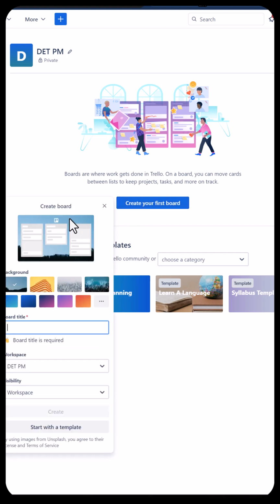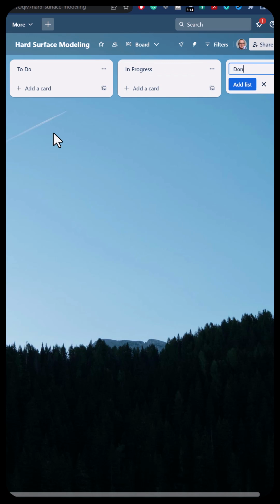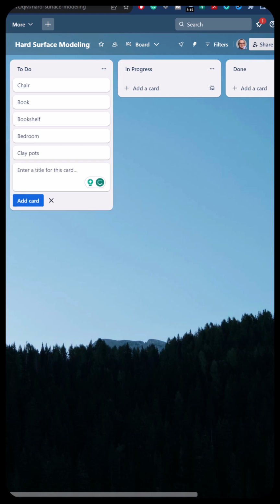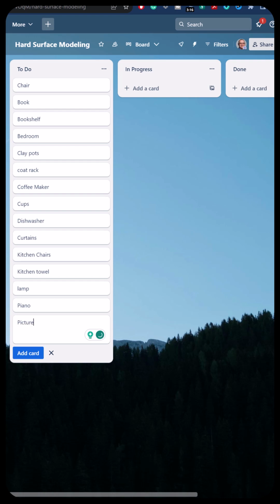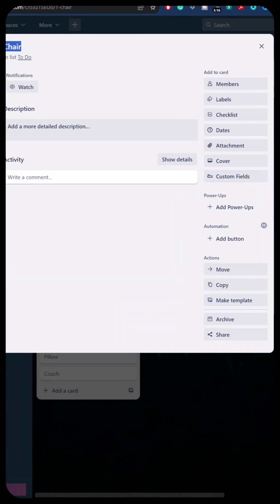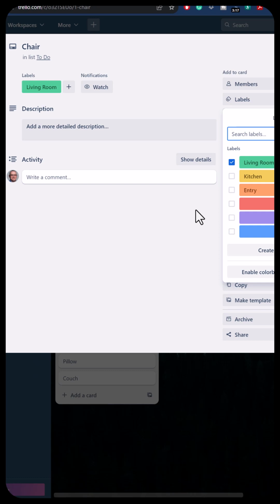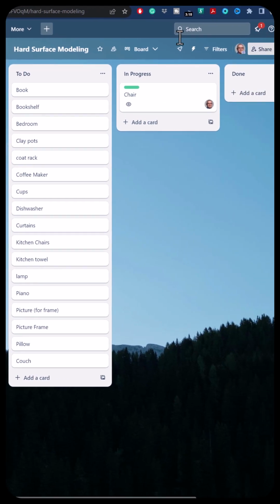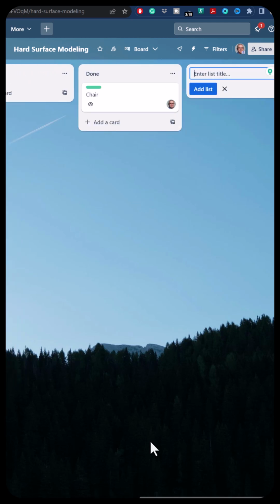How to create a Kanban or task tracking with Trello for remote teams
How to create a Kanban or task tracking with Trello - Part 2 Project Management for Student Creative Teams